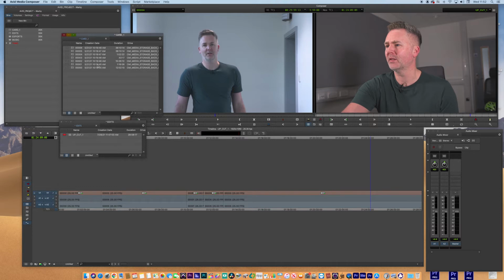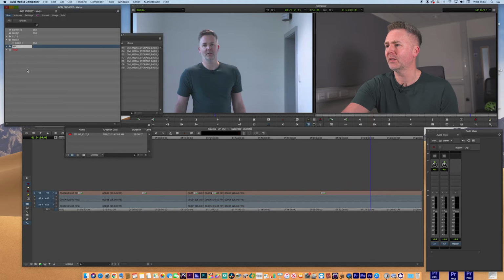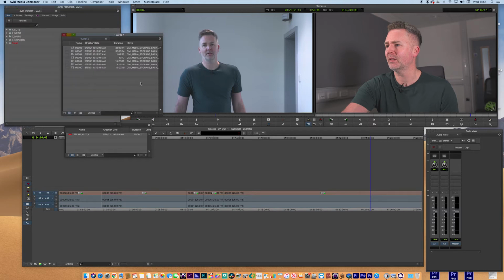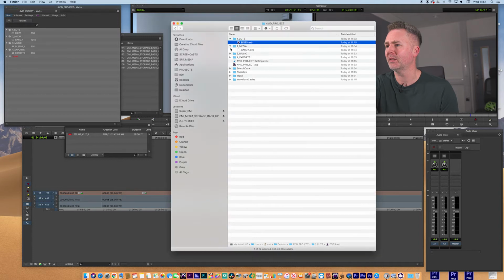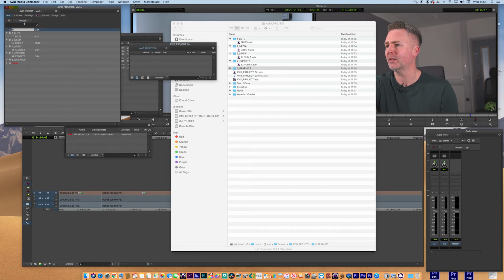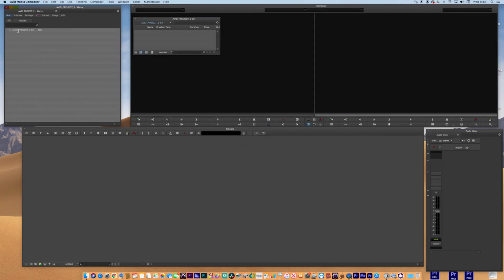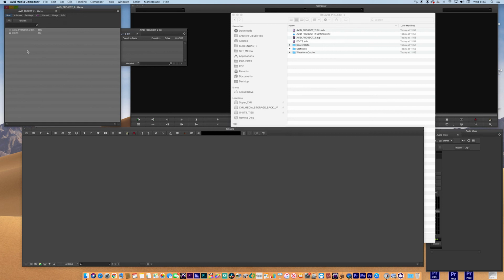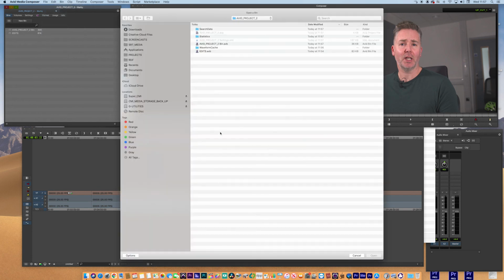EASY AVID PROJECT AT FINDER LEVEL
This video will allow you to navigate the avid project at Finder level